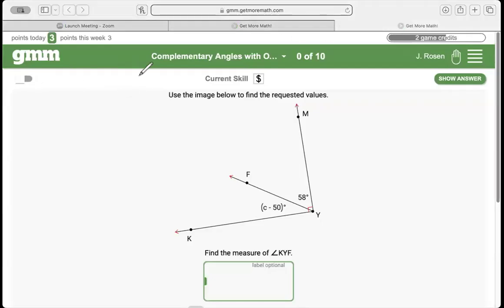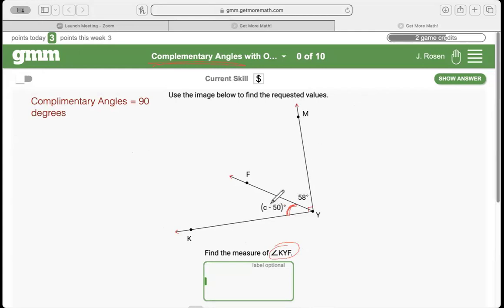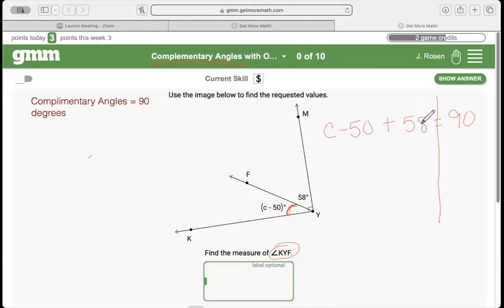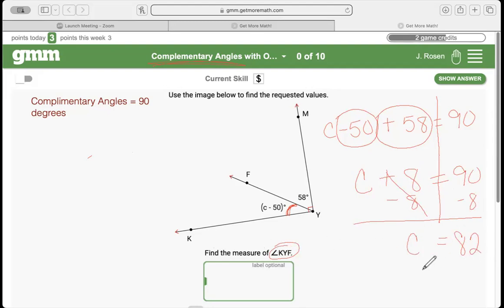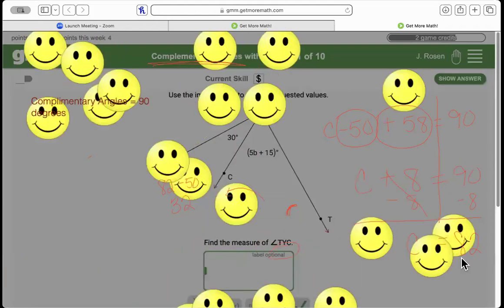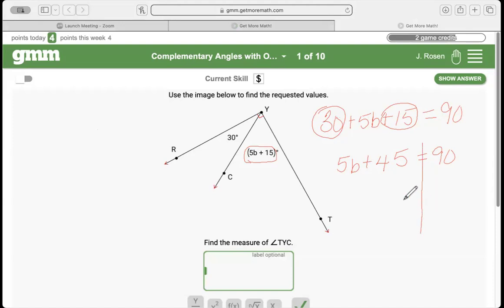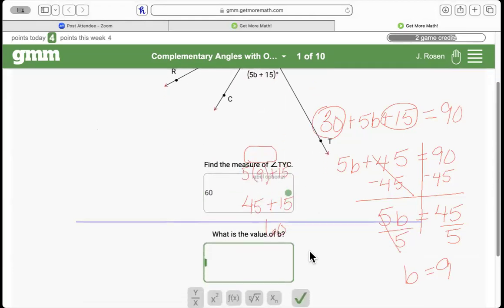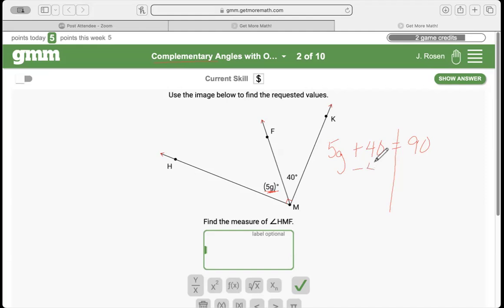Solving Complimentary angles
Complementary Angles are one of the 5 Special angle types you need to be able to easily identify. They always add to be 90 degrees.

Today we are going to work on solving for the missing angle.

If you need help with this, schedule a time to meet.